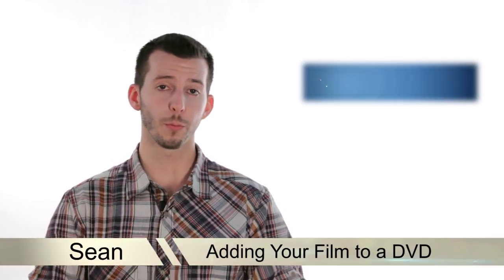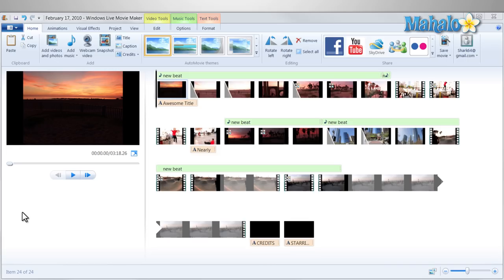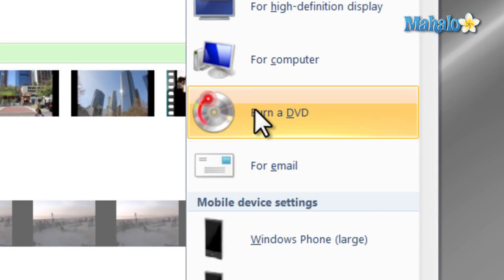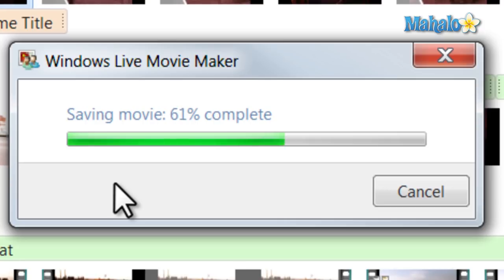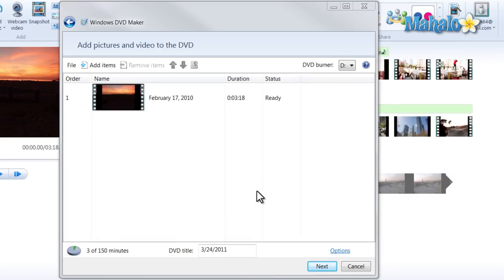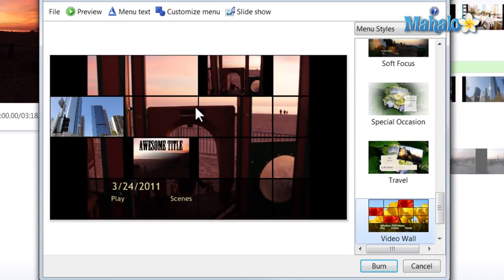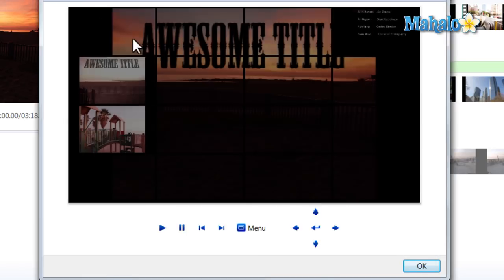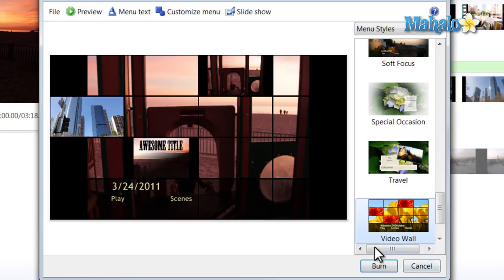Windows Live Movie Maker - Making a DVD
In this video, Mahalo Windows expert Sean Hewitt shows you how to make a DVD using Windows Live Movie Maker.

Step 1: Save and Burn

Once you have finished your movie, you can transfer it to a DVD so that you can watch it with your friends and family. On the right side of the upper toolbar, click the arrow next to Save Movie. In the drop-down menu, click Burn a DVD.

In the pop-up window that appears, enter the name you would like for your movie. Wait a few seconds while the file saves.

Step 3: Transfer to DVD

Once it saves, Windows DVD Maker will pop up. Click Next. Select the type of DVD menu you would like then click Burn. Make sure you have a blank DVD in your DVD-ROM drive, otherwise you will get an error message.